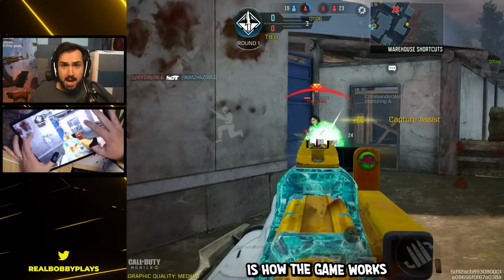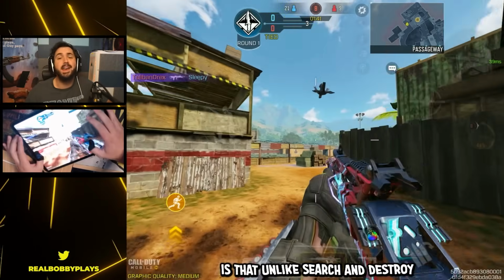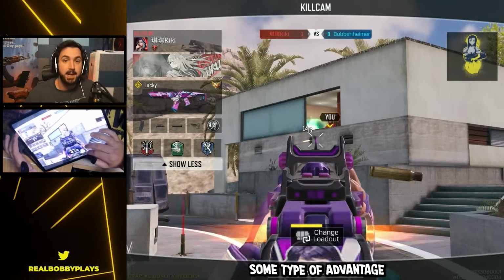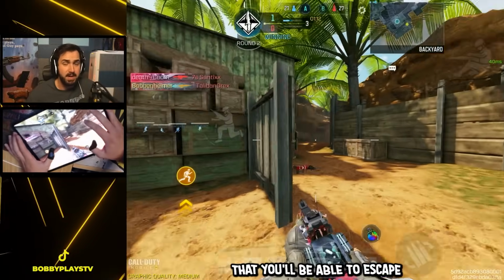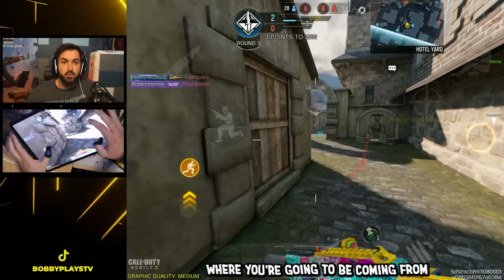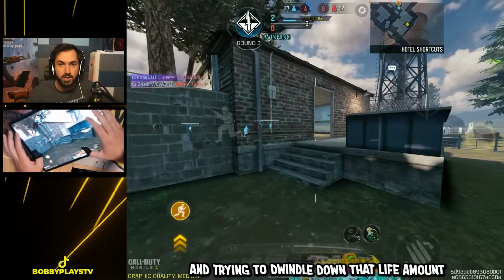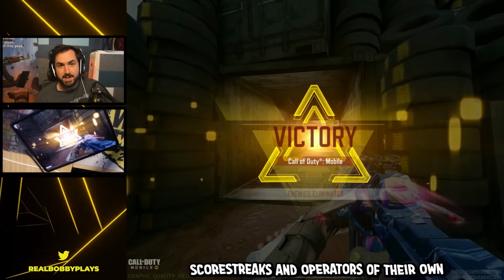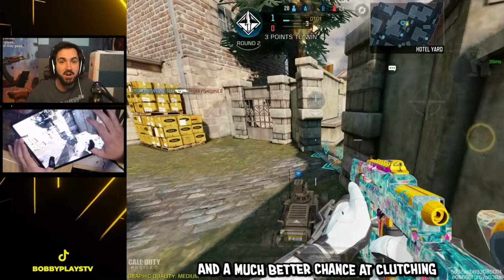9 things you NEED to know before playing Ranked Control in COD Mobile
9 things to know before playing Ranked Control in COD Mobile

My Mobile Gaming Stream Setup: